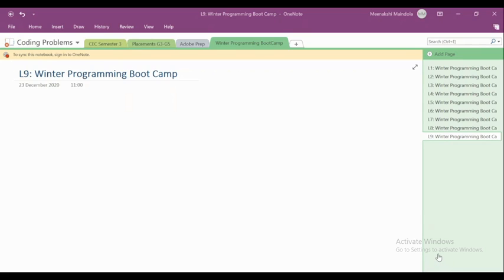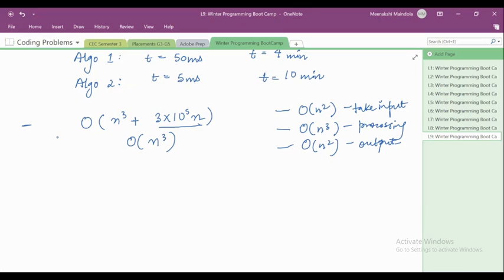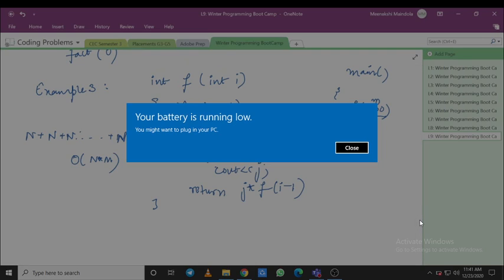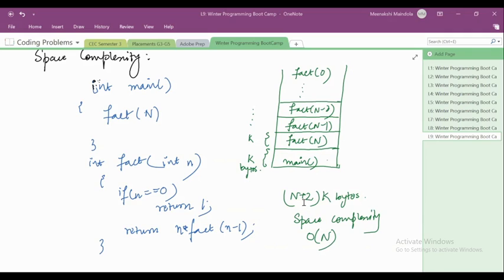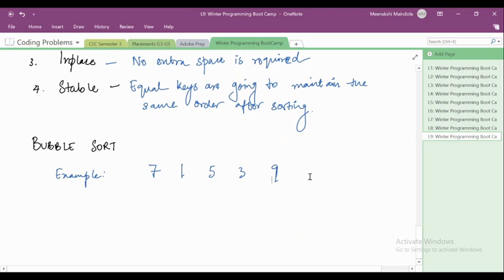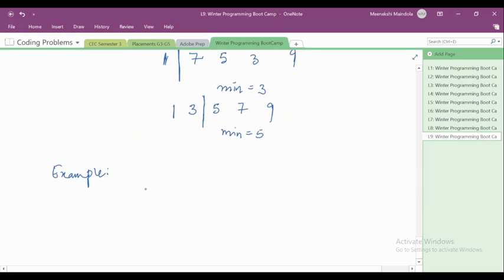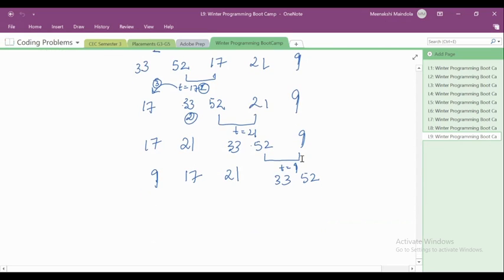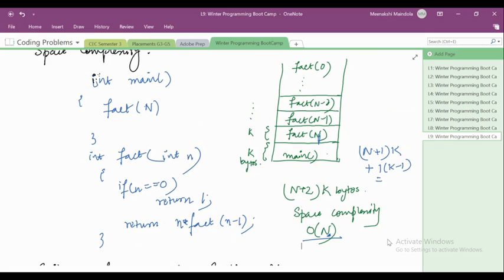C Language ( Sorting- Bubble, Selection , Insertion) week 2 day 3 // Master Programming Hub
// Meenakshi Maindola
graphic era university Dehradun
2 Weeks Winter Programming  Bootcamp
GRAPHIC ERA DEEMED TO BE UNIVERSITY AND GRAPHIC ERA HILL UNIVERSITY is organizing a 2 weeks winter programming  boot camp for 3rd semester GEU and GEHU B.Tech (CS/IT) students.
// master programming hub
//programming hub
//C language